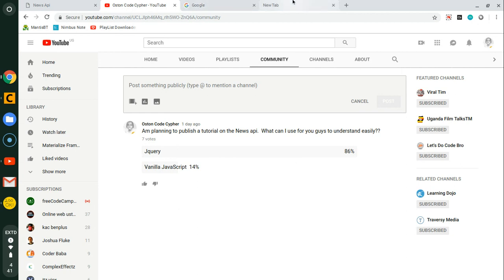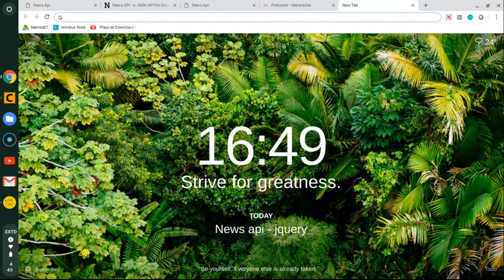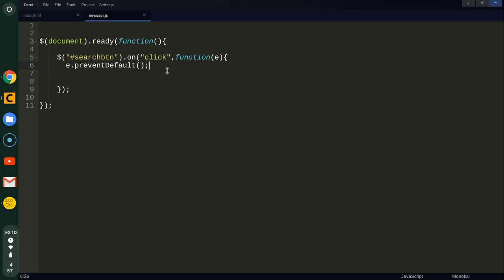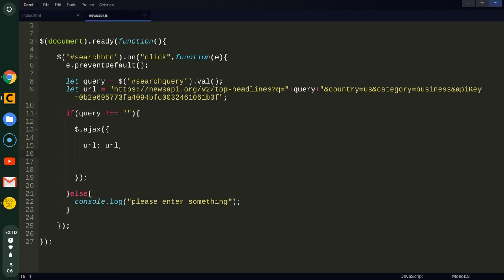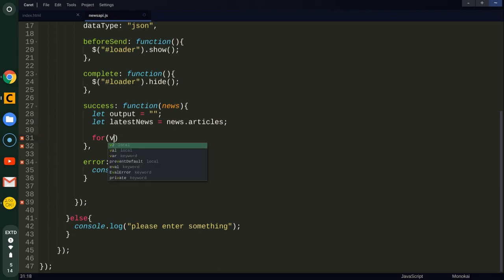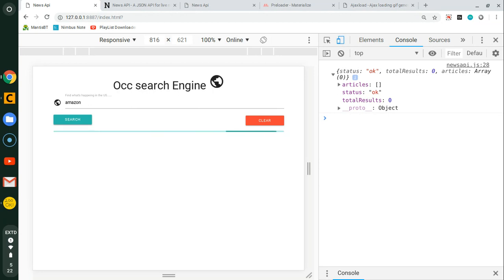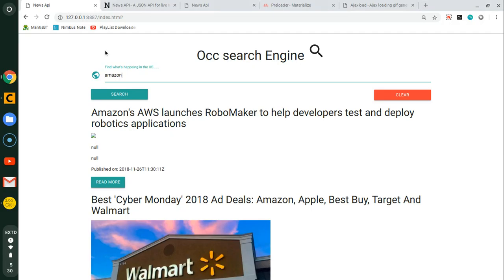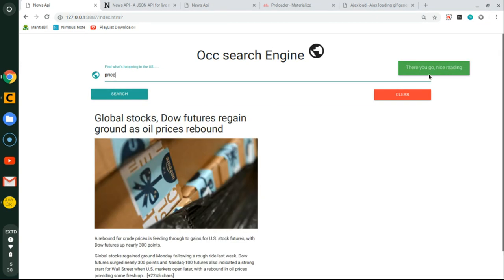How to create a search engine to search for news - News API | using Jquery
In this video, I will show you how to create a simple search engine to Search worldwide news.
This News API enables you to get breaking news headlines, and search for articles from over 30,000 news sources and blogs with their API.

Search worldwide news articles and headlines from all over the web in real-time with our free News API